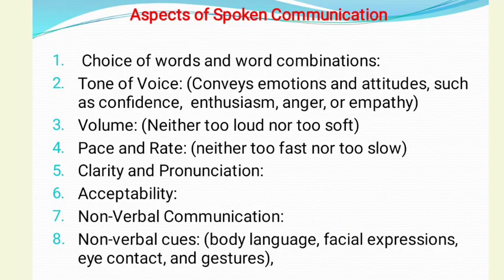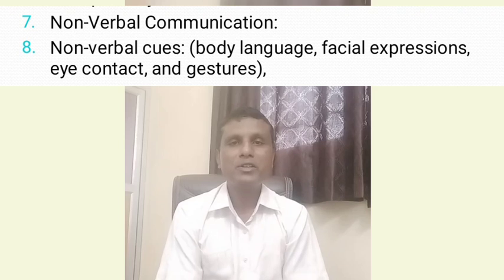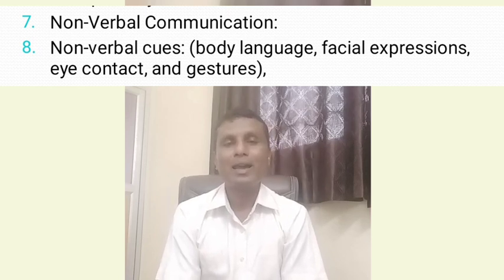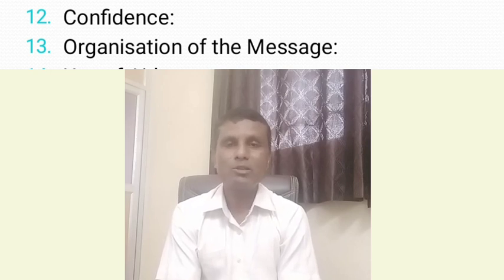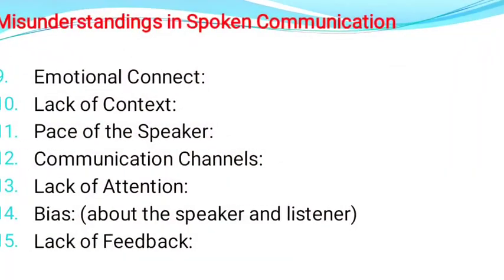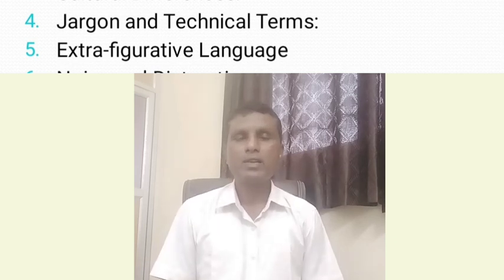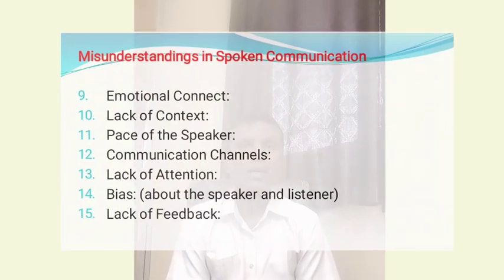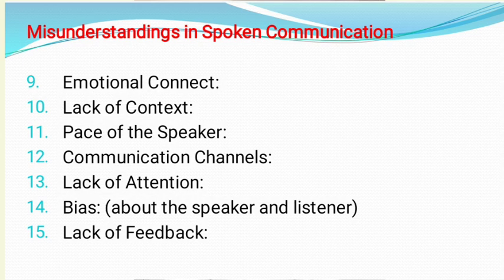Aspects of Communication Barriers to Communication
Englanglit